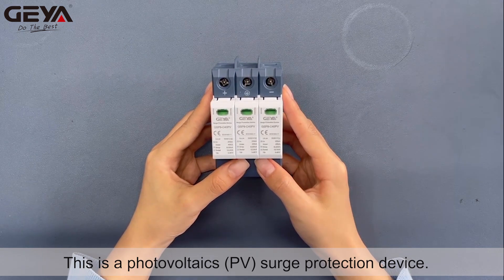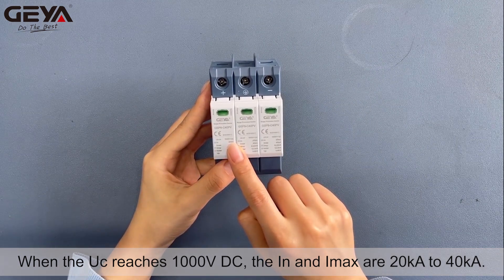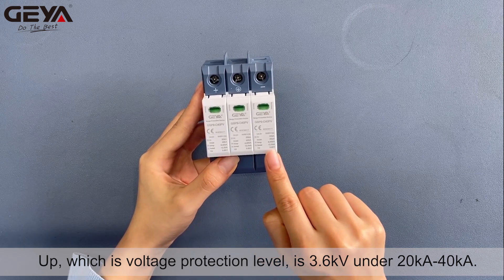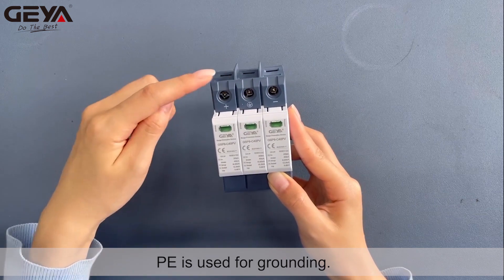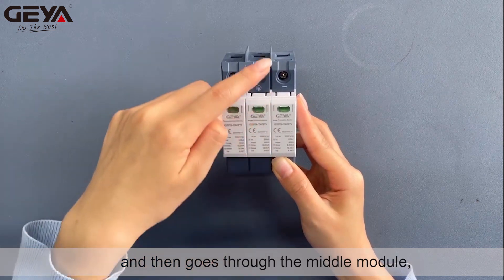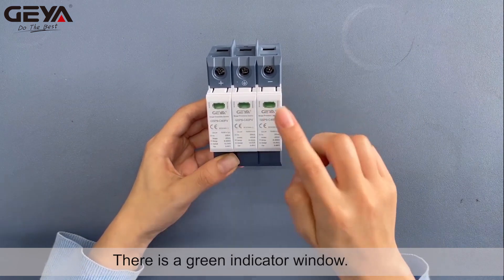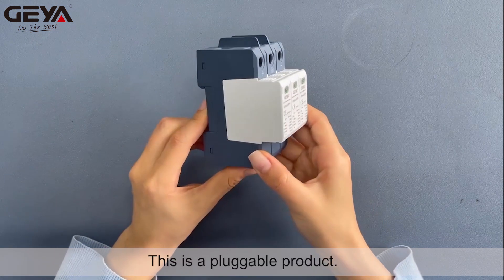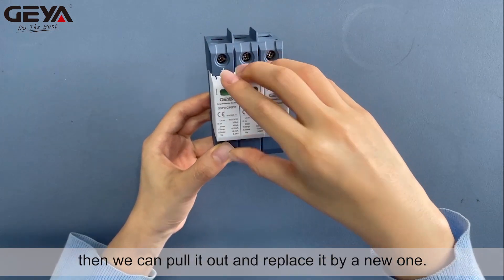Solar Surge Protection Device (SPD) C40PV | Geya Electric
Photovoltaic Surge Protective Devices (PV SPDs) are essential components in a photovoltaic (PV) system. They provide crucial protection against transient overvoltage events, such as lightning strikes and switching surges, which can damage or even destroy PV panels, inverters, and other components.

PV SPDs are installed at strategic locations in the PV system, such as the DC side of the inverter or the junction box of the PV panels, to prevent overvoltage events from reaching critical components. These devices are designed to quickly discharge any excess voltage to ground, thereby protecting the system from damage.

PV SPDs are a cost-effective way to protect a PV system against overvoltage events. By preventing damage to PV panels and other components, they can help to extend the lifespan of a PV system and ensure its reliable operation. As such, they are an important investment for any PV system owner.